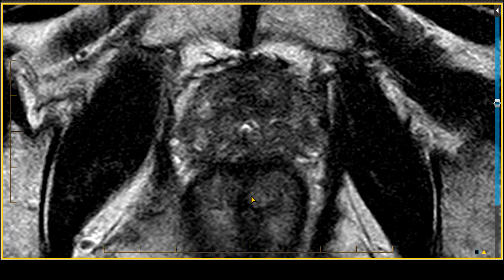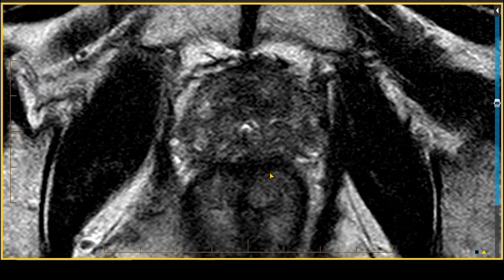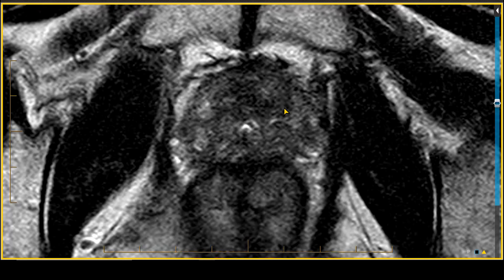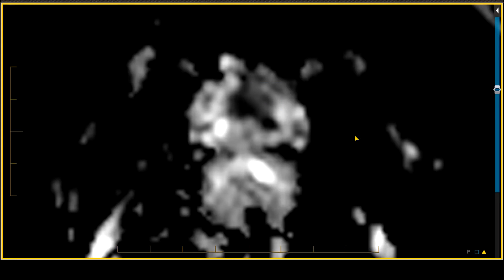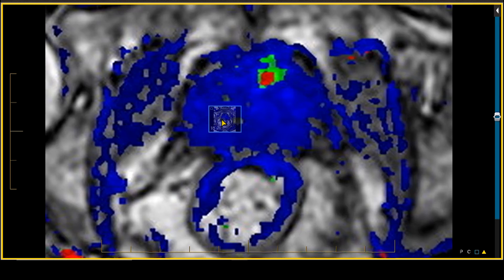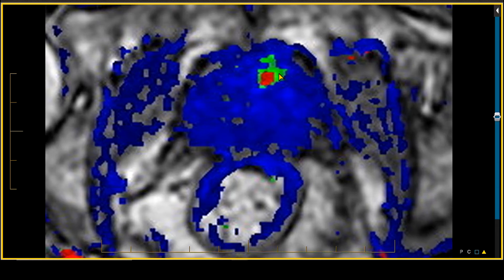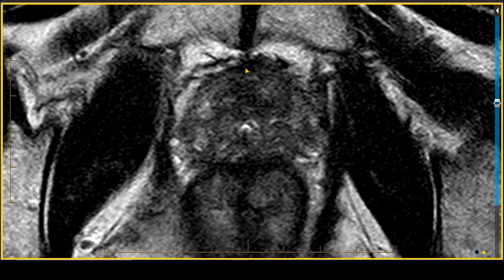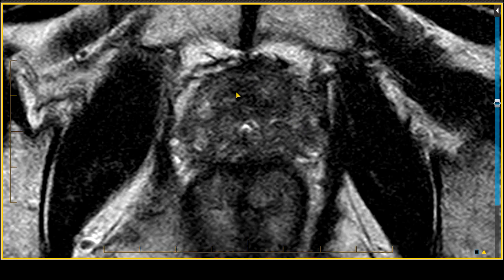The Value of Multiparametric MRI in Active Surveillance of Prostate Cancer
Transrectal ultrasound guided biopsy (TRUS biopsy) can lead to inaccurate Gleeson scores, under scoring Gleeson values, in 30-40% of prostate cancer cases. Multiparametric MRI guided biopsy advantages over transrectal ultrasound guided biopsy (TRUS Biopsy) include:
- Lower risk of pain and infection.
- Find more clinically significant cancers.
- Find fewer clinically insignificant cancers.
- Reduce the total number of biopsies required.